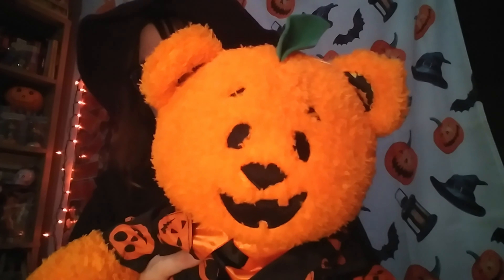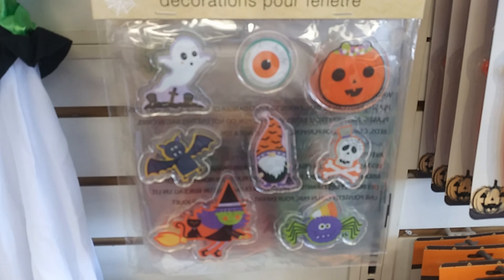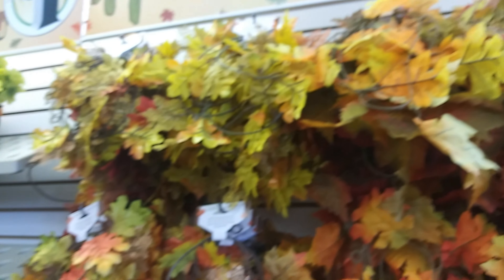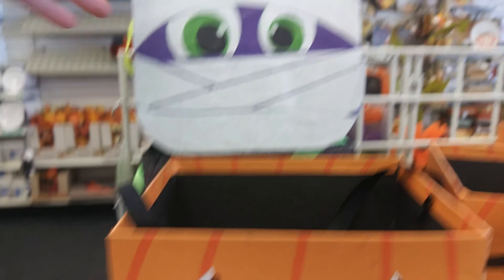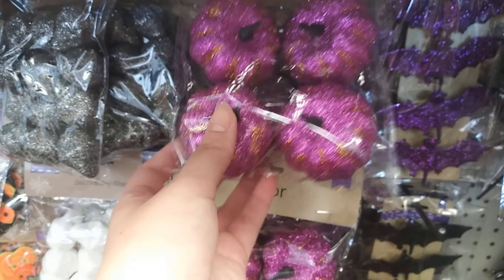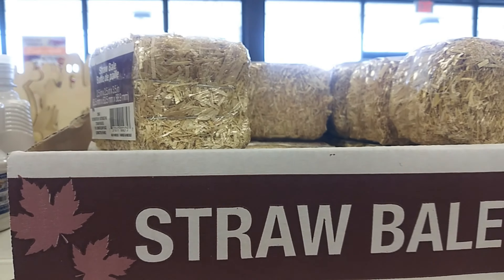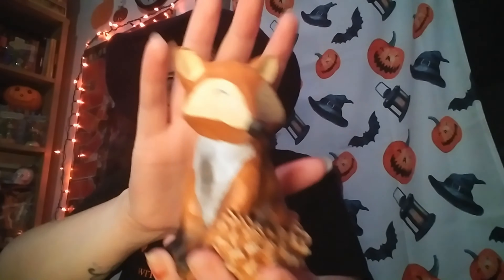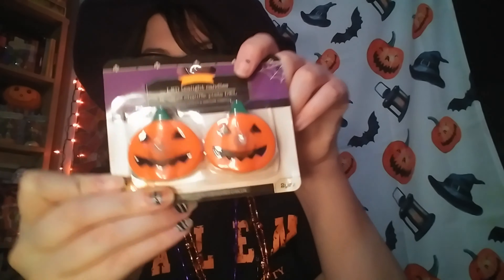Dollar Tree Halloween | Shop With Me and Rae Dunn Giveaway! [Spooky Findings]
Join Sonja as she shops around a local Dollar Tree and finds some amazing, and cheap, Halloween decor!

The winner will be chosen on the Spooky Findings episode airing on the 27th of October.